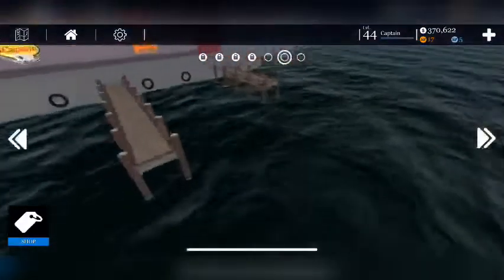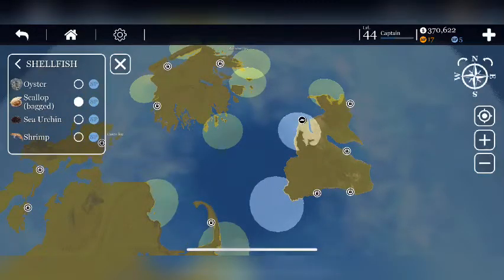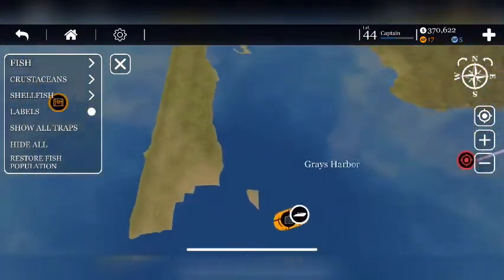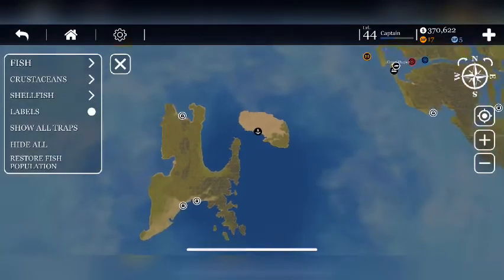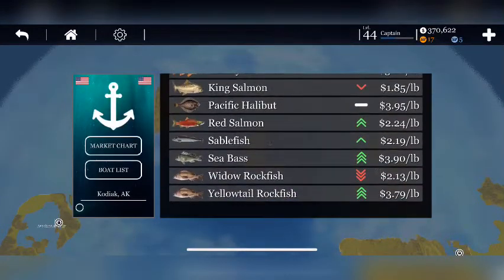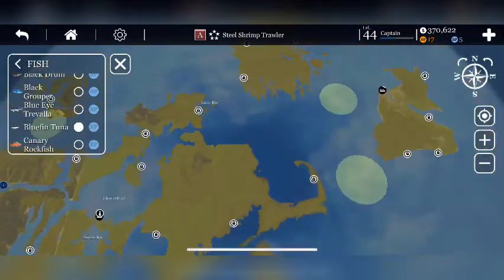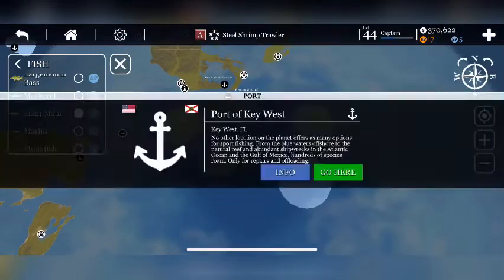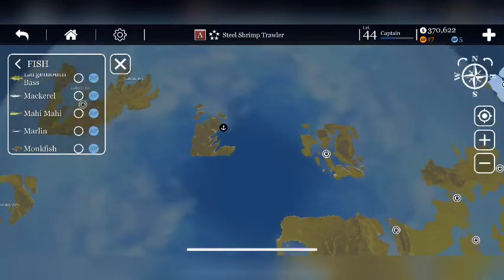U Captain Economy tutorial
Tips on how to sell fish for the best prices